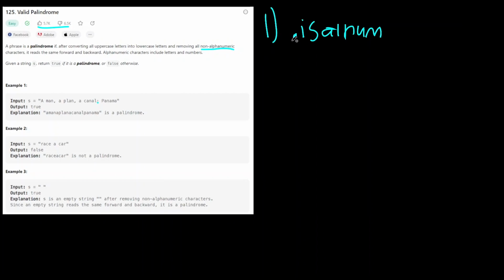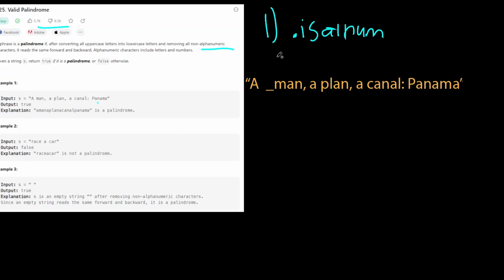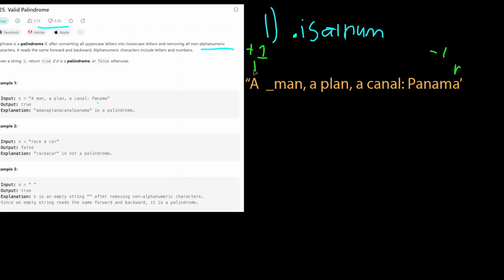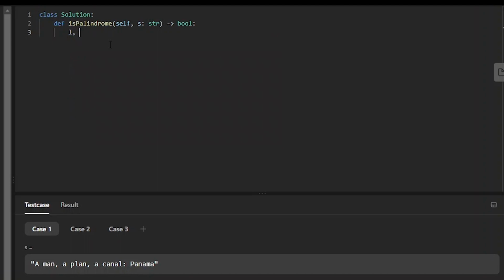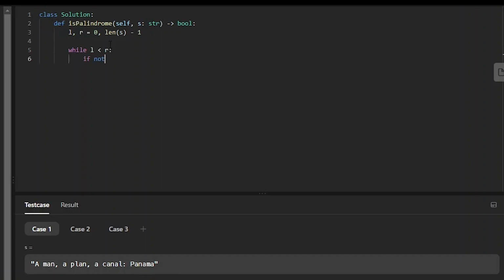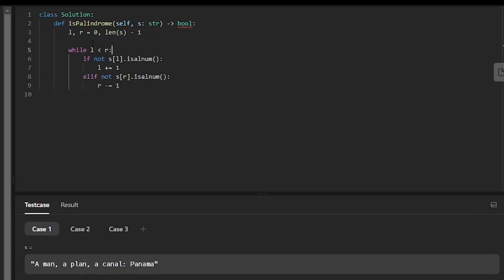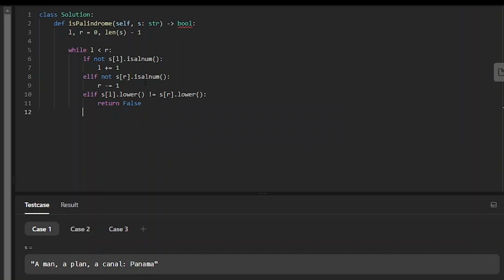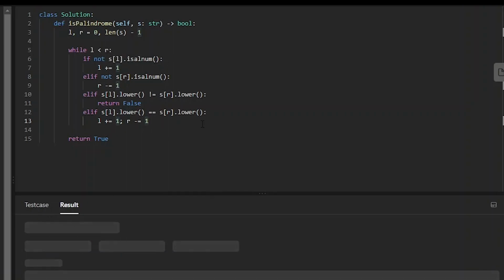Valid Palindrome - Leetcode 125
How to solve leetcode #125 - Valid Palindrome in Python. This is one of the most popular leetcode questions and is asked by a lot of big tech companies such as Amazon, Facebook, Google, and Microsoft. This is a great question to prep for technical interviews.

0:00 - Intro
0:10 - Edge cases & .isalnum
0:42 Brute force high level
1:10 optimal solution
2:36 - code